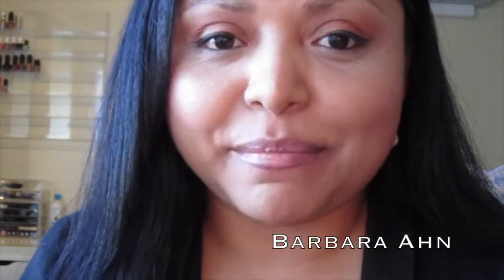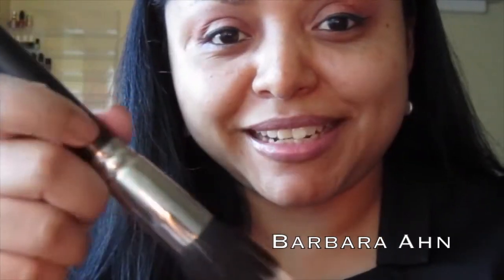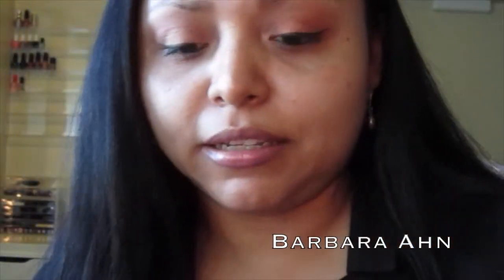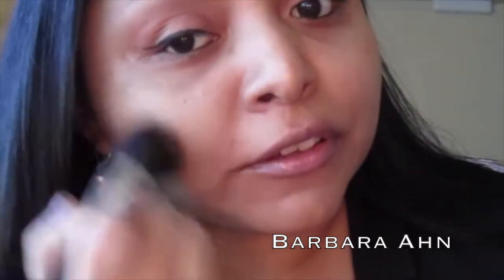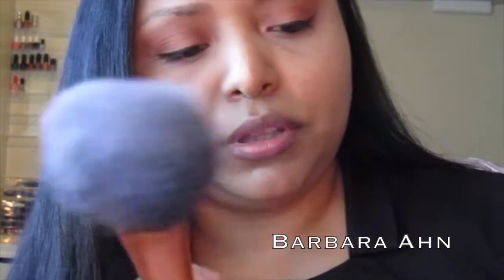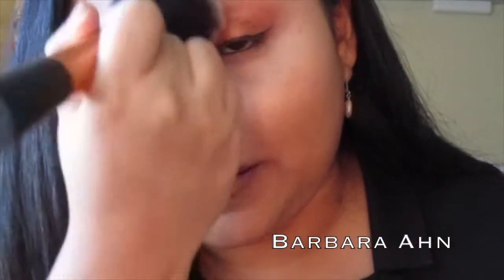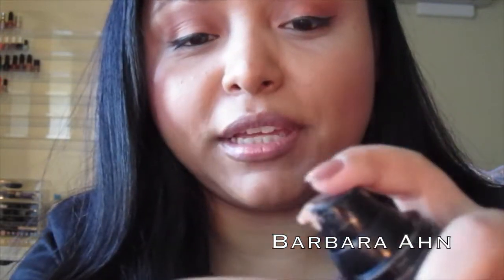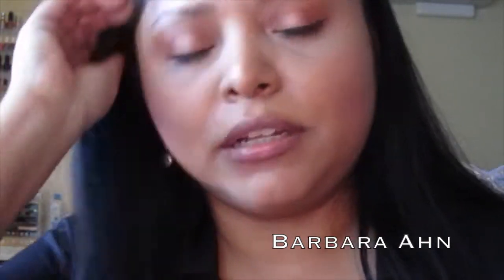MUFE HD Foundation #128 Review+Demo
In this video i go in depth in my review telling you what you need to know about the MUFE HD Foundation, i also show you how i apply the foundation on me and my final thoughts on the foundation.

List of Products from the MUFE

Recap about the video:

* Great Packaging, Easy to Apply.
* The Pump, One pump means one pump not more.
* Foundation is perfect for Normal or Dry or Combination of skin  texture. Not recommended for Oily Skin sorry ladies.
* Glow like J.Lo if that's what you want your skin to look like it's going to give you exactly that.
* Dewy Foundation does not leave it Matte.
*Medium to full coverage foundation, longevity of the foundation on my skin was 6 hours by the 4 hour it was starting to oxidize.
*I highly recommend that you go to your MUA whether it's Sephora or MUFE and ask what shades to take samples to look at your skin in natural lighting.
*MUFE has a variety of shades so i'm sure you will find yours.
* Shade #128 i would recommend for if you have medium to tan skin tone.

Update: MUFE Kit includes Primer not Beauty Powder.

Videos you might enjoy watching check them out.

Next Video: Fall E/S Tutorial

Nails: Sephora by OPI in Leotard Optional